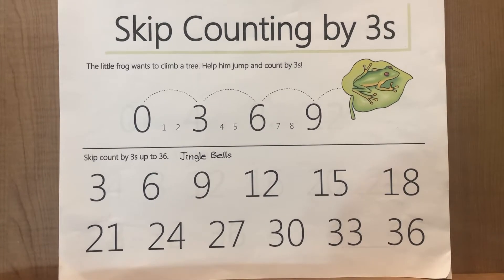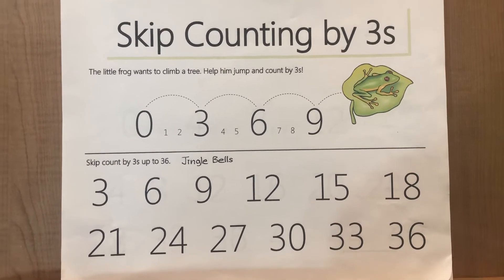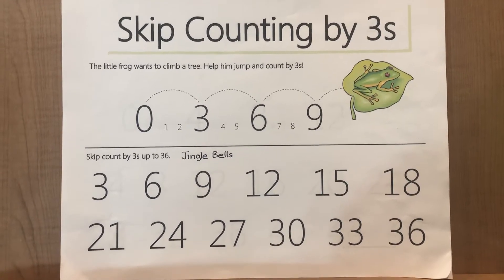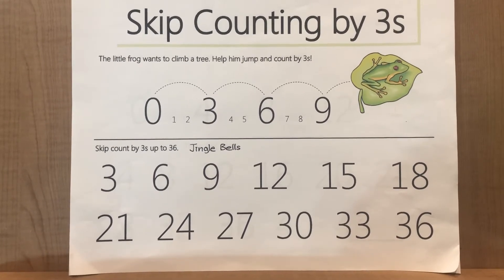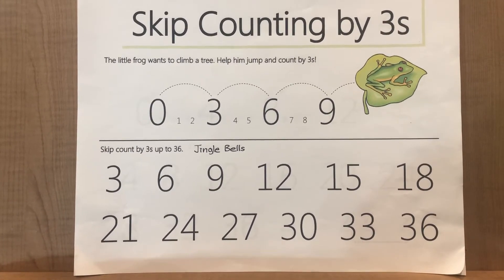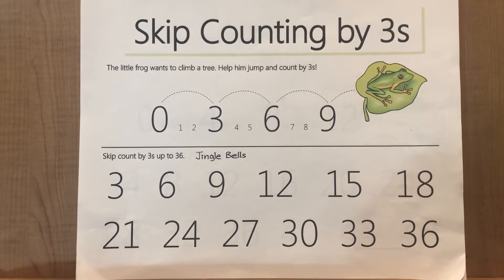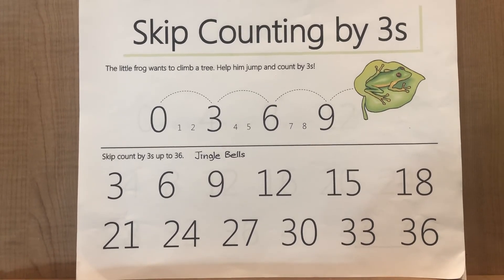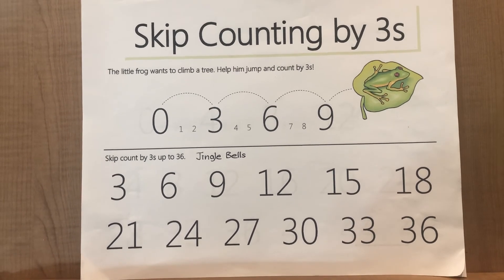Mrs. Jones-Skip Counting with Mrs. Choi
Skip Counting by 3s in the Tune of Jingle Bells